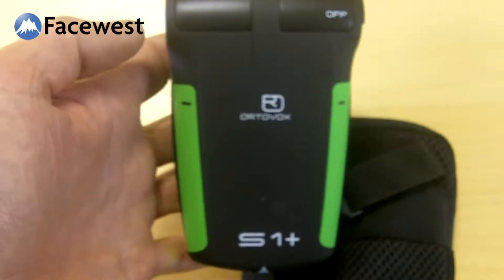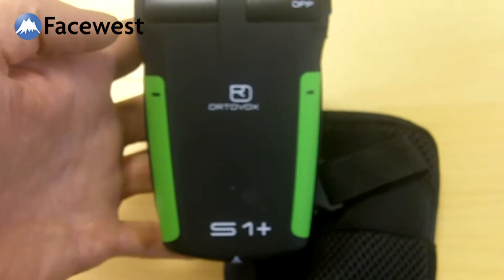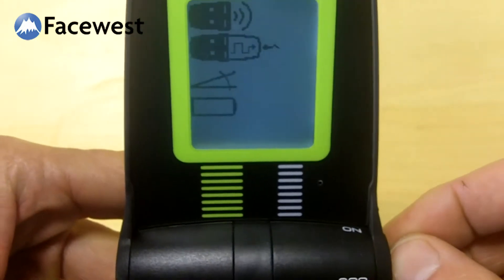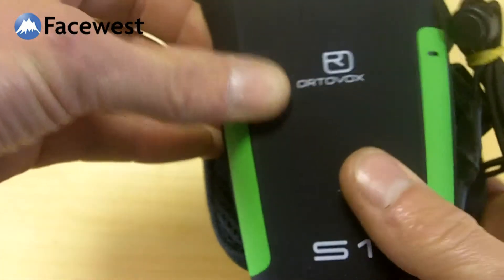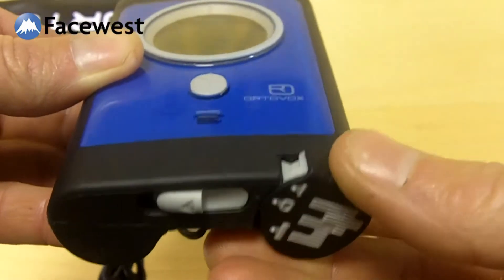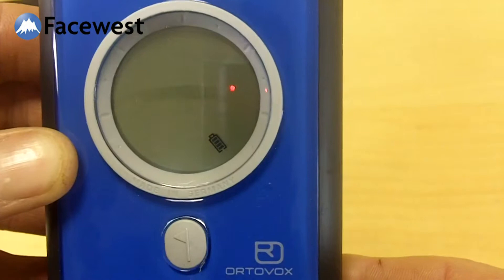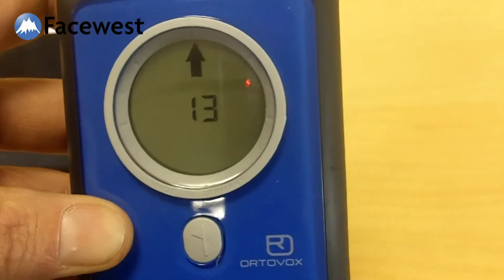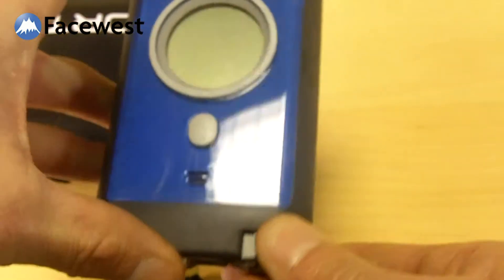Ortovox Software Update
How to find the current version of software installed on your S1+ or 3+ avalanche transceiver